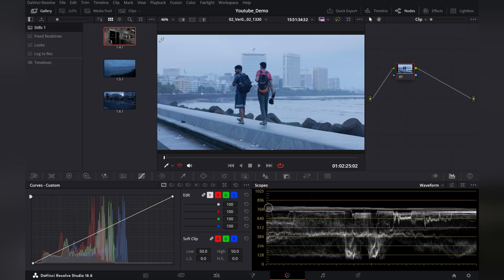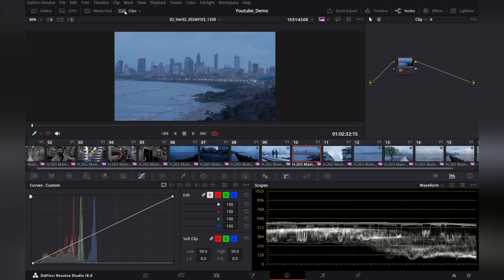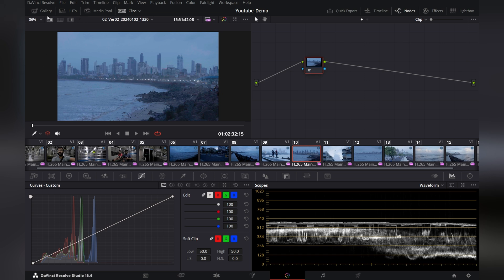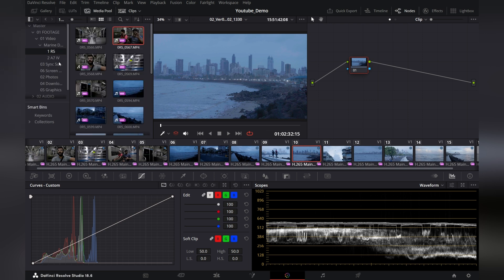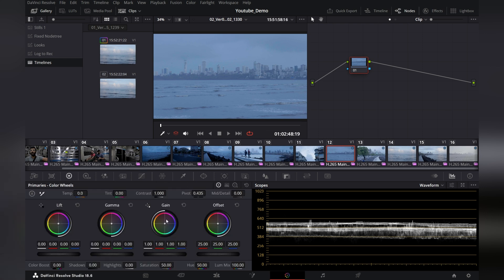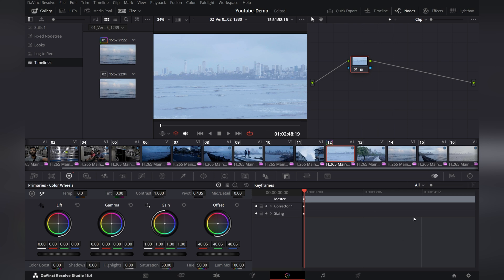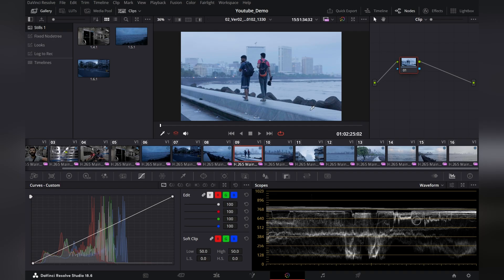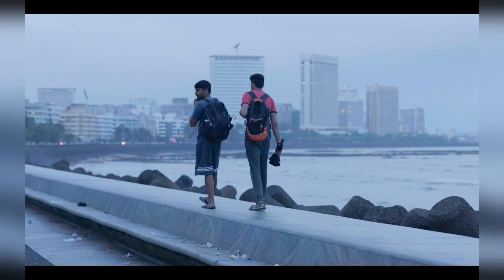EP 01 User Interface - Color Grading basics | DaVinci Resolve 18.6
With this video I begin explaining the basics of Color grading when using BlackMagic Design's Resolve 18.6. In this episode we learn the user interface of the color tab.

Chapters:
00:00 Introduction
00:16 Reference monitor
00:49 Explanding and Collapsing panels
01:50 Explaining the Panels
04:19 Adjusting the size of panels
04:58 Bonus tips
05:42 Outro

VERO/ TWITTER / INSTAGRAM - @angelksaxena